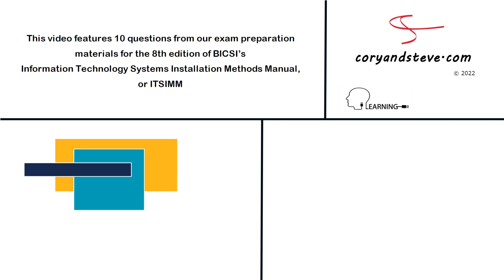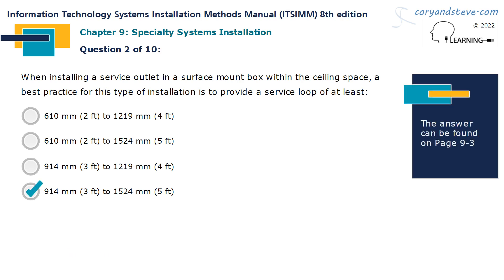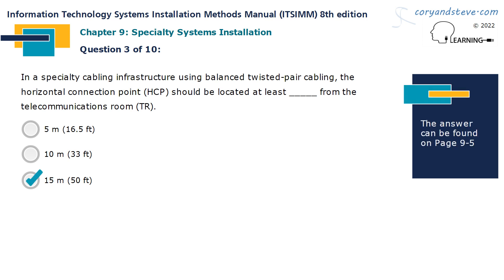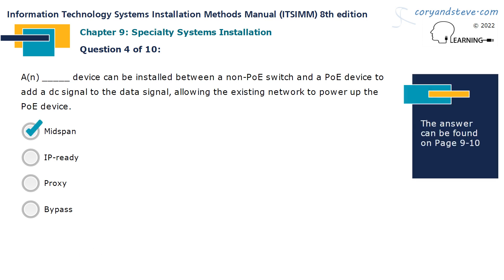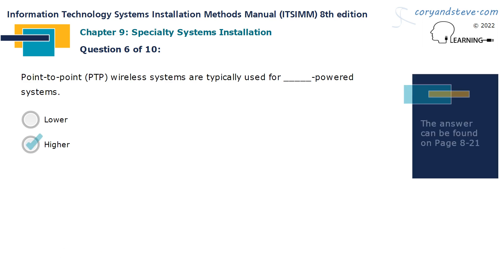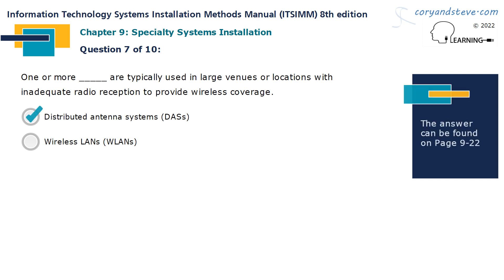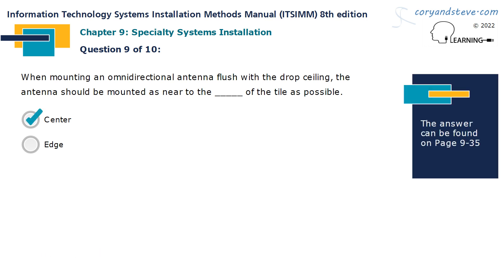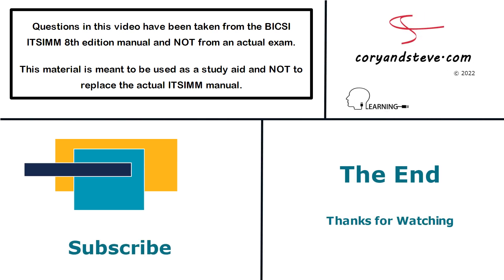ITSIMM, 8th edition - Chapter 9: Specialty Systems Installation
This module features 10 questions from our exam preparation materials for the 8th edition of BICSI's Information Technology Systems Installation Methods Manual (ITSIMM), Chapter 9: Specialty Systems Installation.

Questions in this video have been taken from BICSI's ITSIMM 8th edition and NOT from an actual exam.

Note that this material is meant to be used as a study aid and NOT as a replacement for the actual ITSIM Manual.

We hope you find the contents useful.

- Cory and Steve